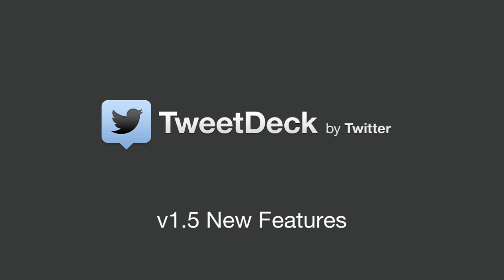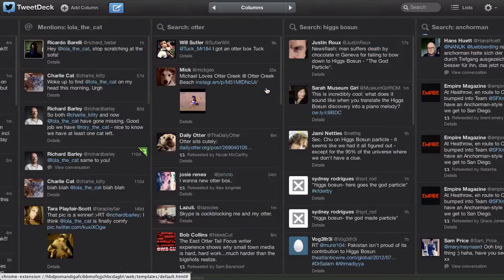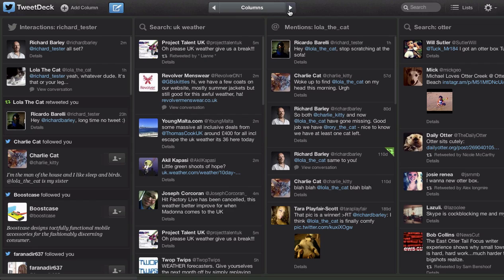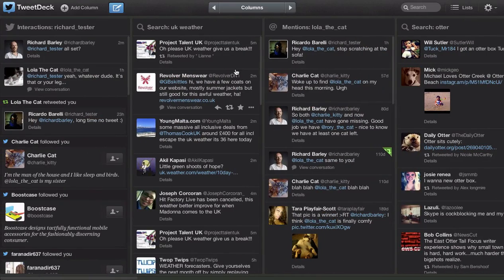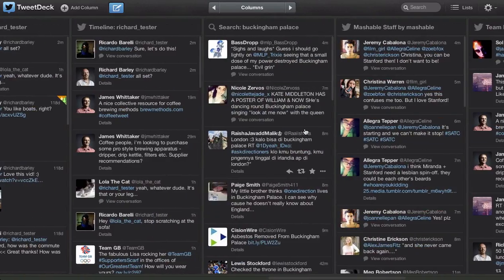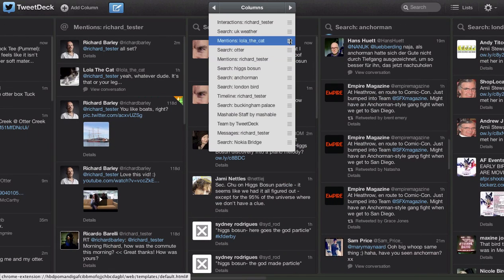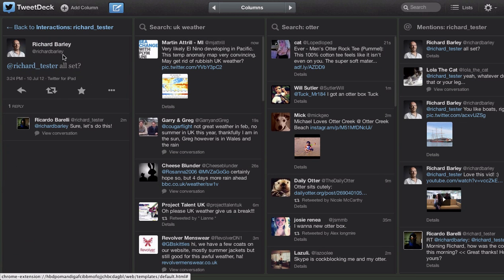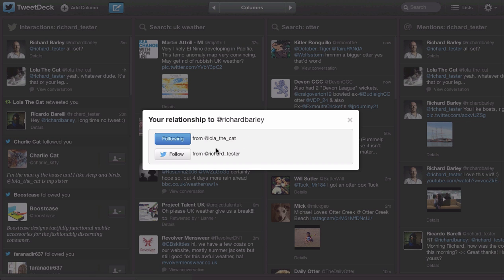TweetDeck 1 5 Overview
An overview of the new features in TweetDeck v1.5